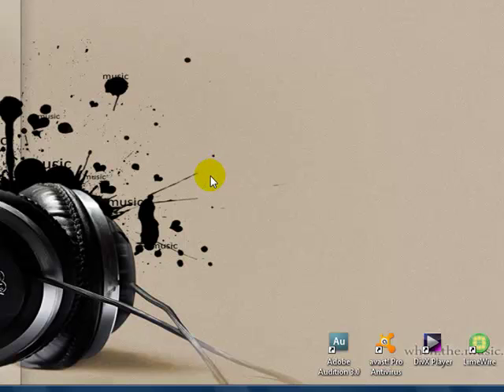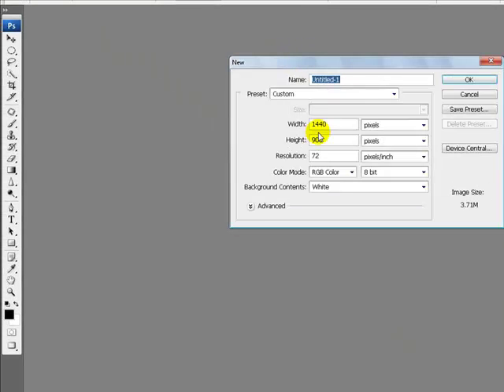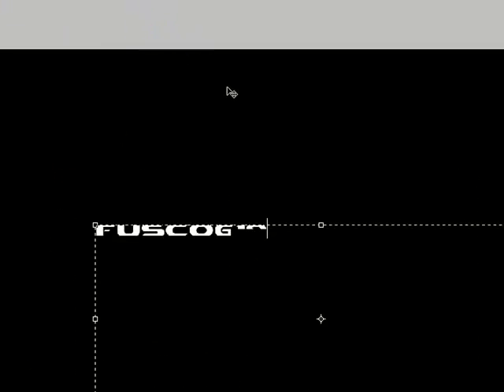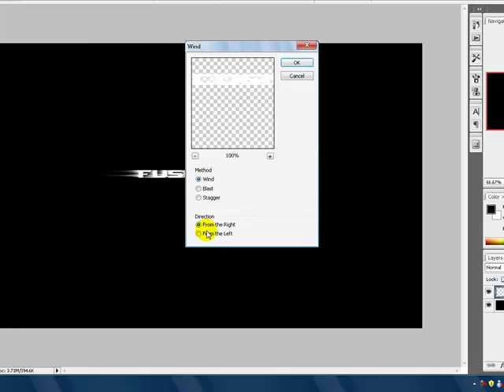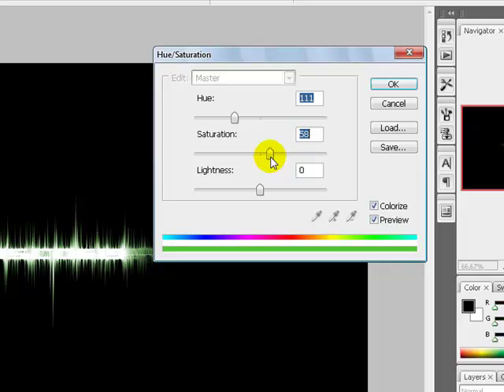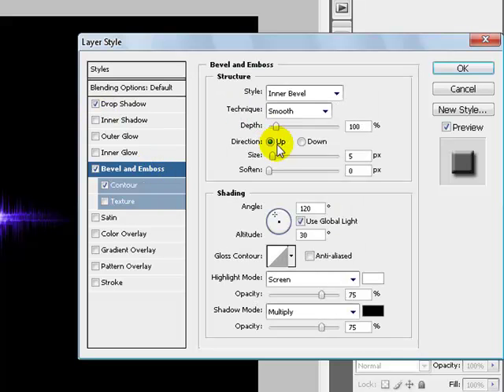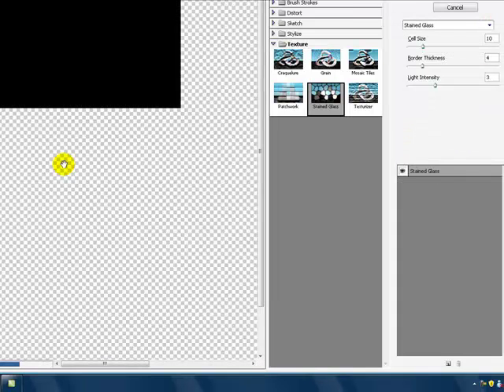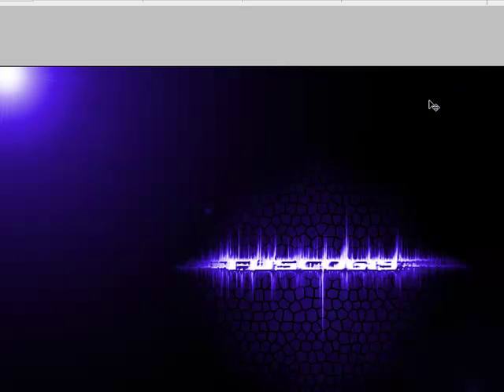Photoshop Tutorial 1